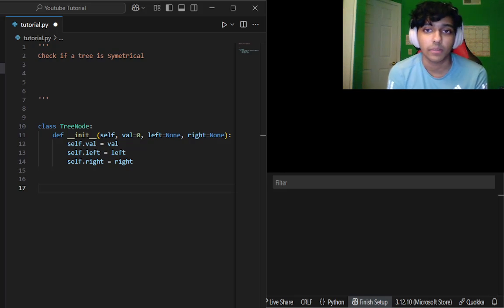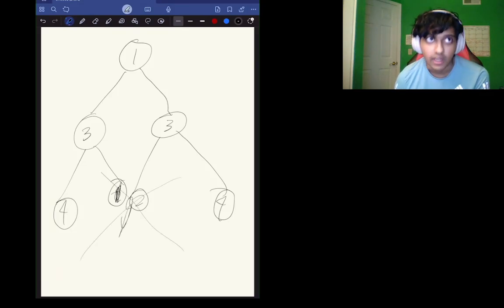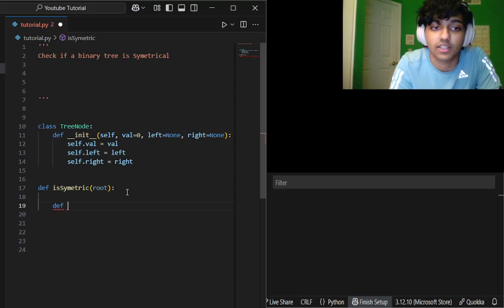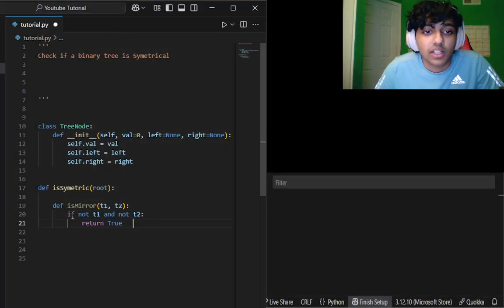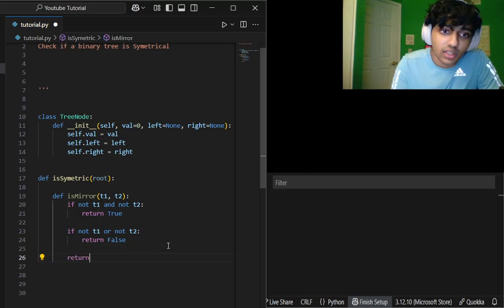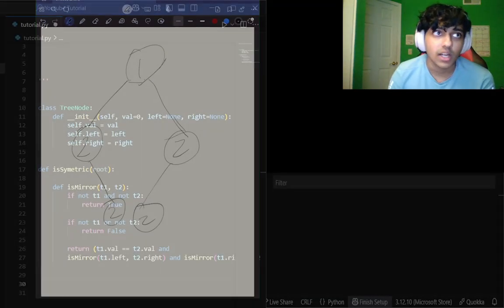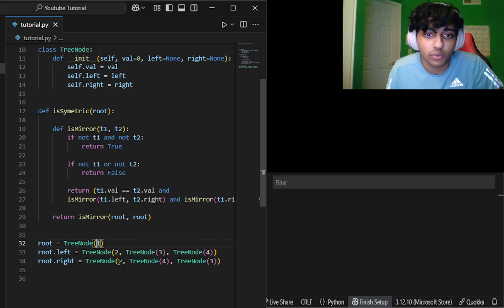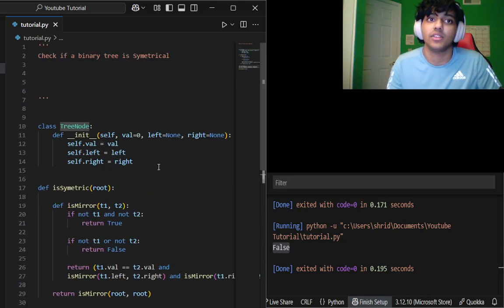Check if a binary tree is symmetrical.